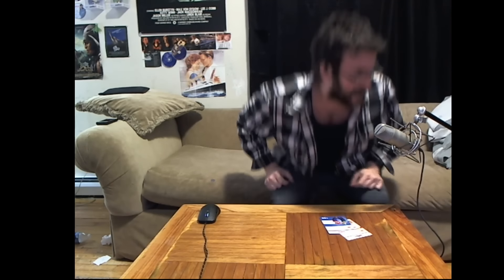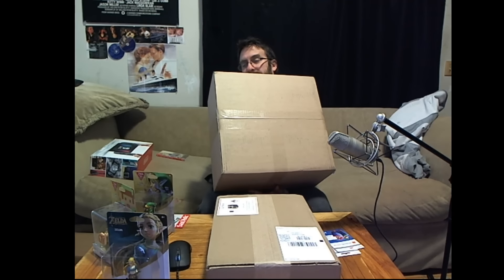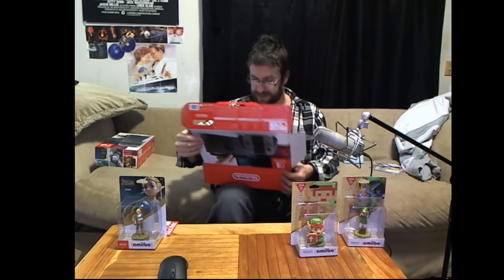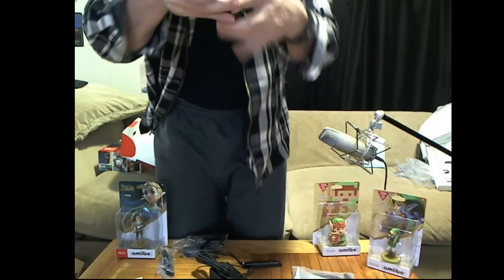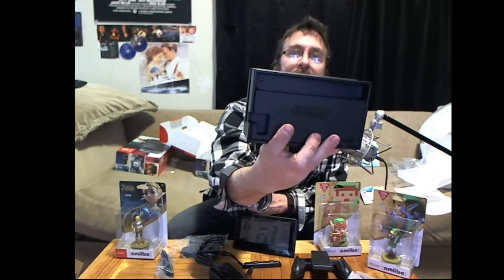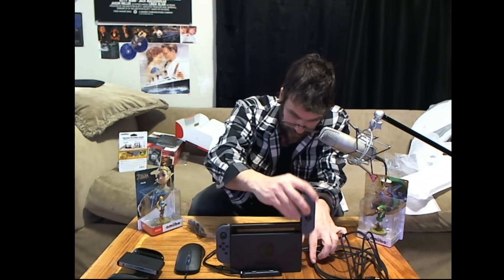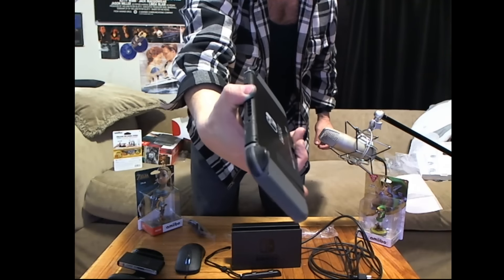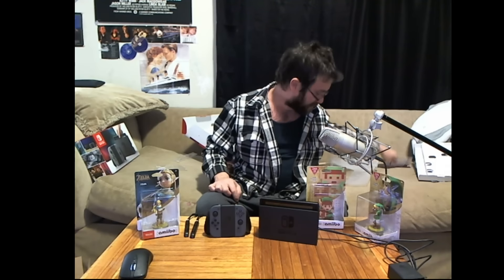unboxing a Nintendo Switch - A peak at everything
Unboxing my Nintendo Switch, as Packed by Amazon, and Best Buy. I open one, and check out all it's components. I try the dock, connecting the Joy-Cons to the Grip, adding a Memory card, etc.